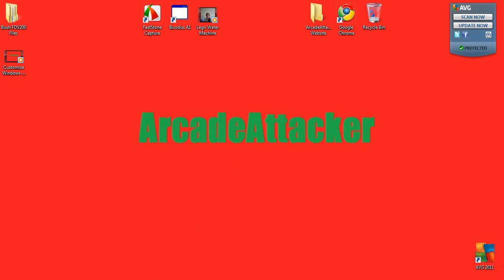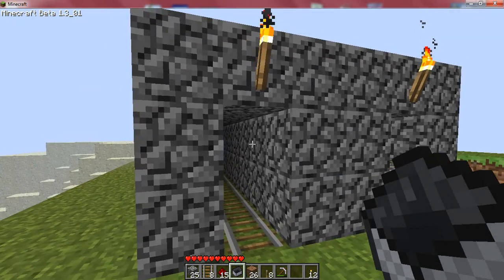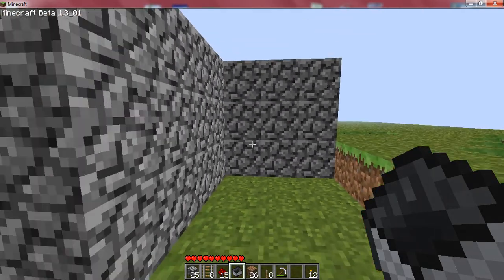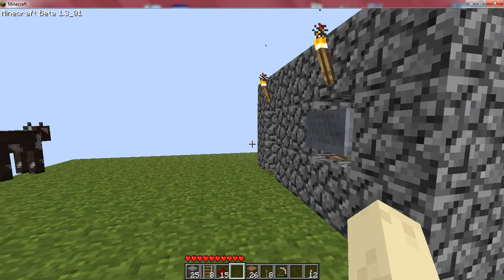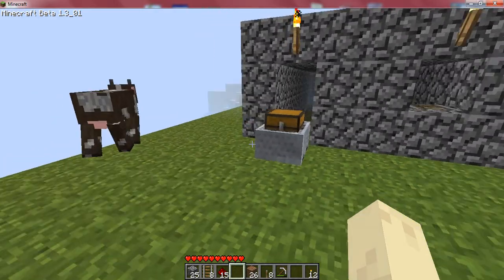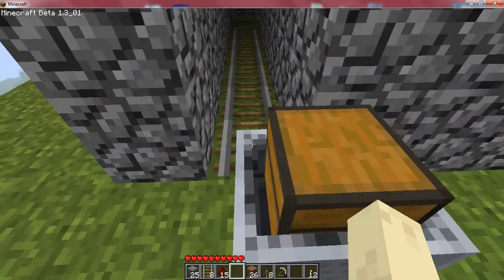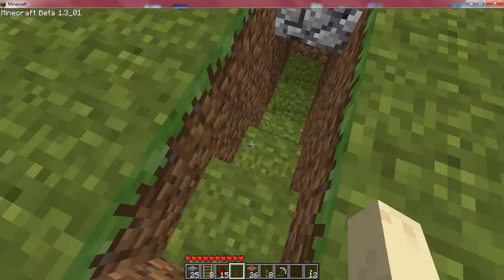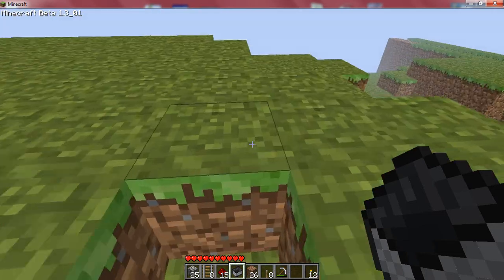Minecraft Vending Machine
This is my first minecraft vending machine its quite a simple mechanism.